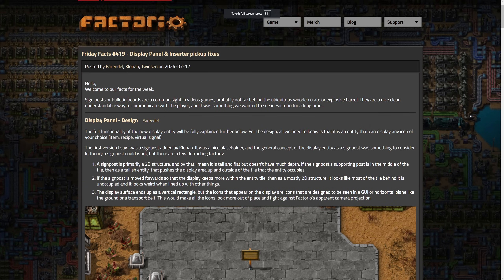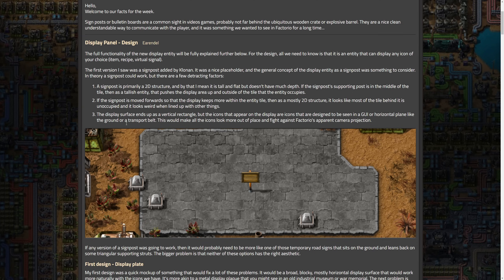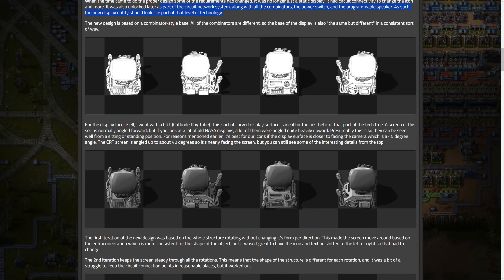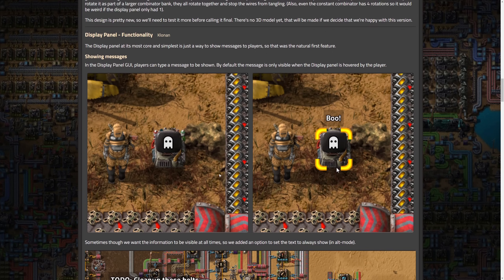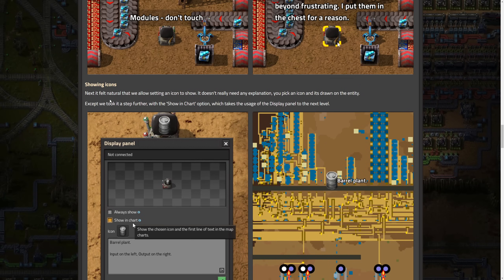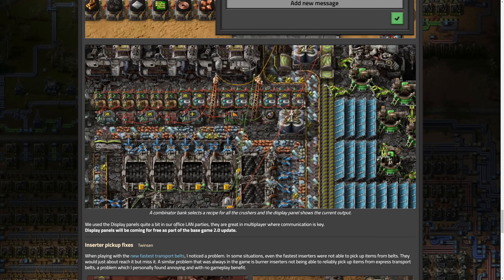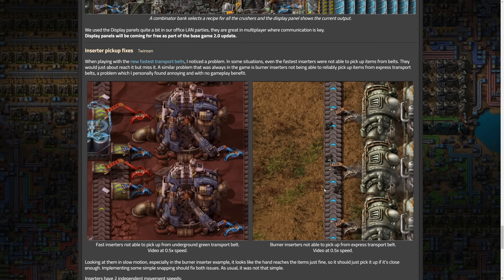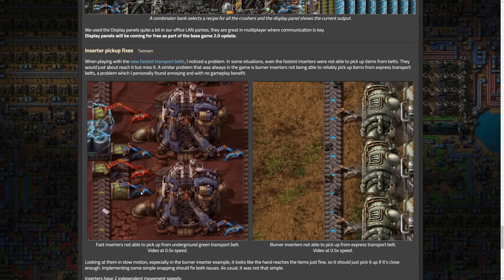Factorio Friday Facts #419: Display Panels & Inserter Fixes / Buff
Today we are introduced to the new Display Panel coming in the Factorio Expansion. It is part of the Circuit Network suite of items and acts as a "sign post" to display information for the player! It can of course also be connected to the circuit network and used dynamically. Plus some inserter pickup fixes and slight buff as well!